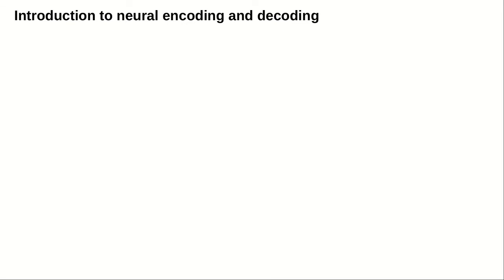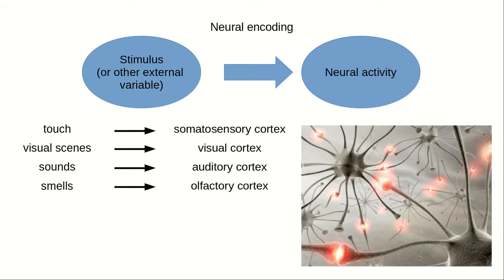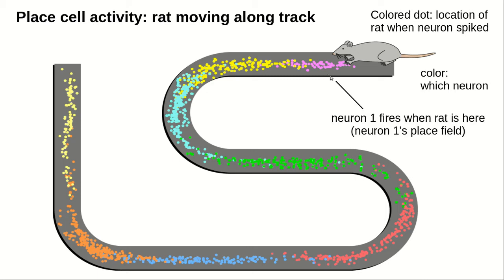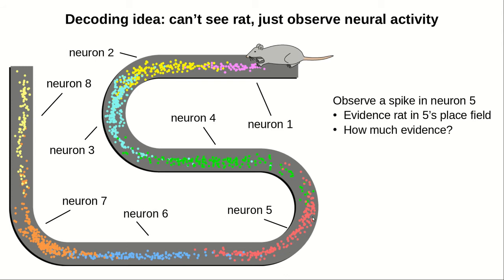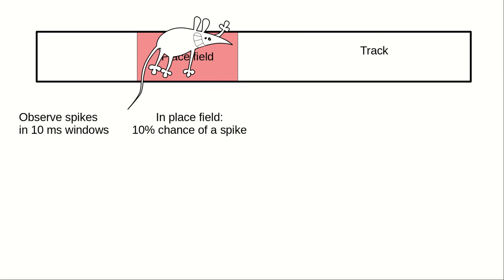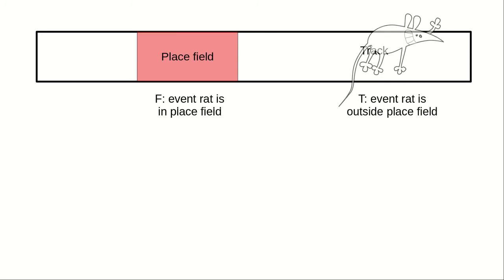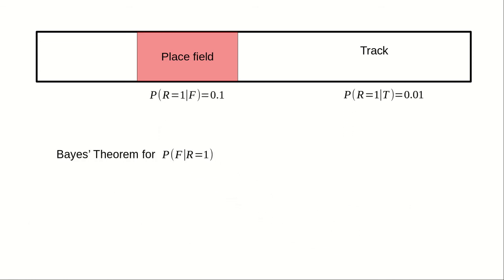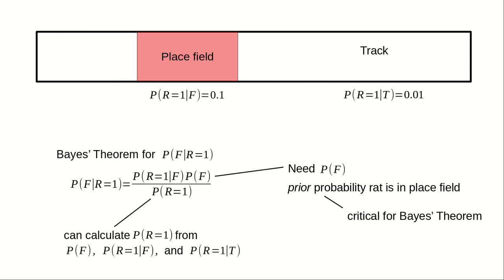Neural encoding and decoding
An overview of neural encoding and decoding with a sketch of decoding rat location from measuring spikes of place field neurons.